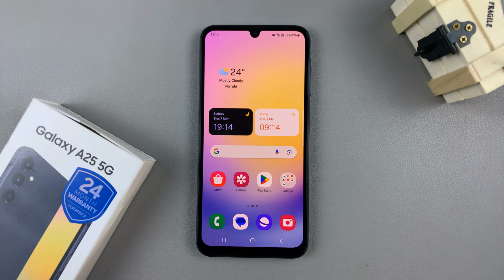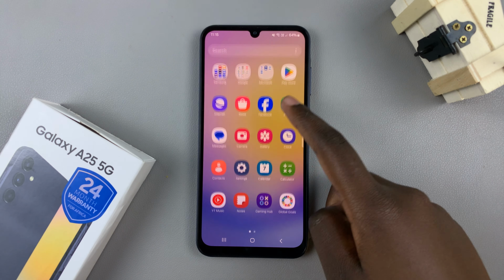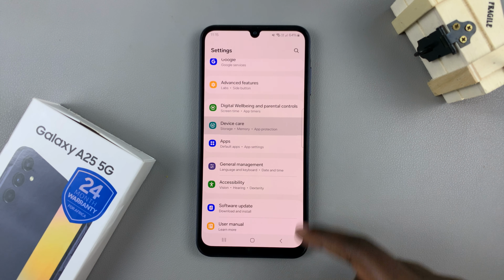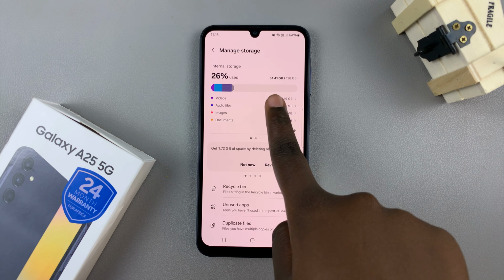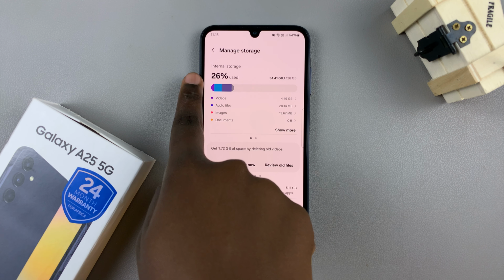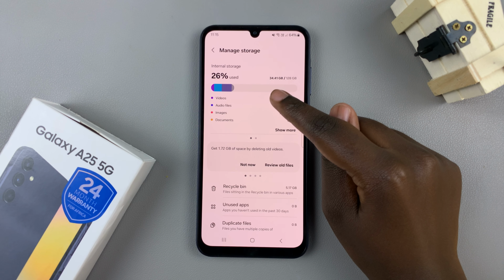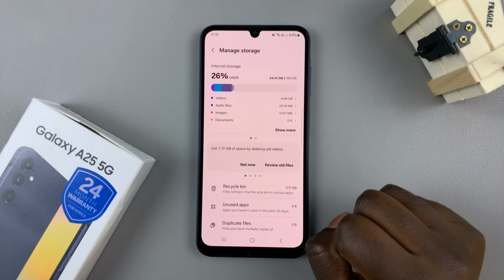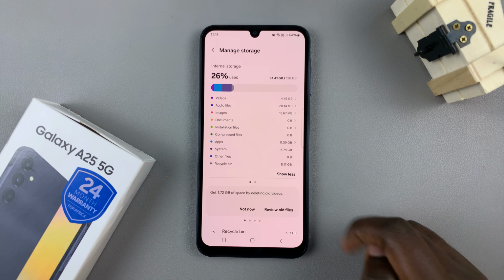How To Check Storage Capacity On Samsung Galaxy A25 5G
Learn How To Check Storage Capacity On Samsung Galaxy A25 5G.

In this tutorial, learn how to easily check the storage capacity on your Samsung Galaxy A25 5G smartphone. Whether you're running low on storage space or just curious about how much storage you have left, knowing how to check your device's storage capacity is essential.

Don't let storage constraints slow you down – stay informed and manage your device effectively with these simple instructions. Follow these simple steps to navigate to the storage settings and get an overview of your device's storage status.

1. Go to the Settings app. Scroll and select Device Care. Then tap on Storage.

2. Here you should see the information you need. For example how much space you have left of the total. Or which apps are using the most space.

Cell Phone Tripod Adapter